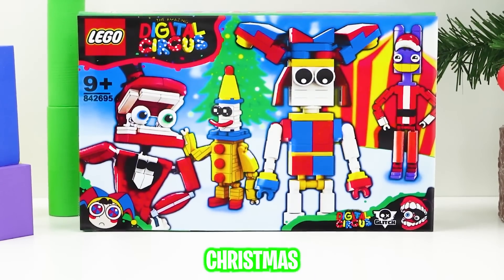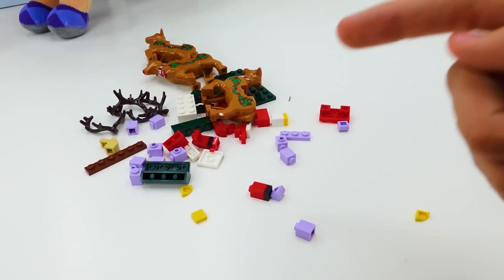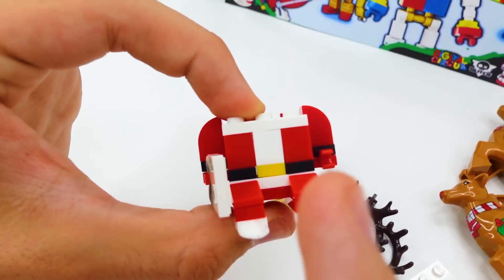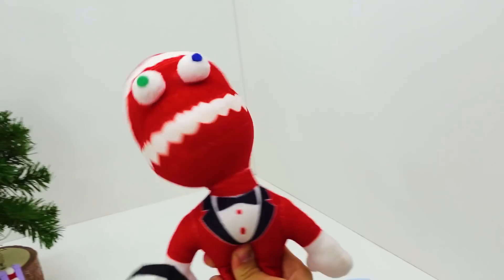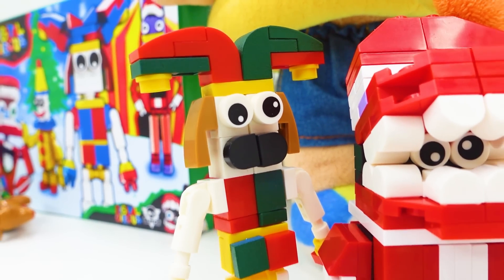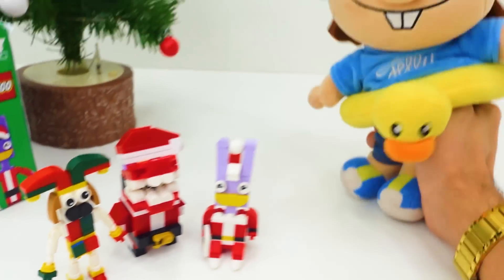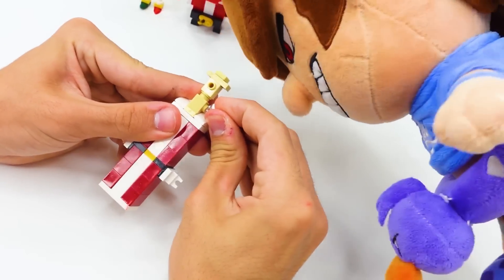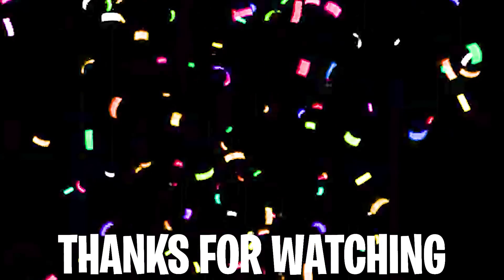LEGO Amazing Digital Circus Christmas Sets | Official Pomni Jax Lego Minifigures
LEGO Amazing Digital Circus Sets | TADC Jax Pomni Official Lego Minifigures

➤Welcome to Pomni's World! Pomni Jax and Caine Show you will find new and exciting family friendly content featuring your favorite character from TADC The Amazing Digital Circus Pomni X Jax! Thank you for WATCH!

➤A parody is an imitation of the style of a particular writer, artist, or genre with deliberate exaggeration for comic effect.